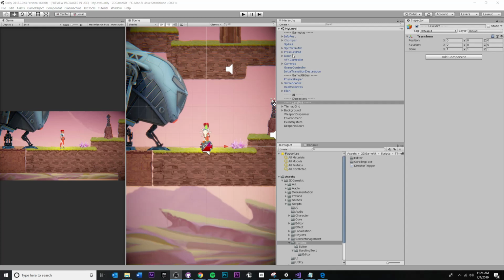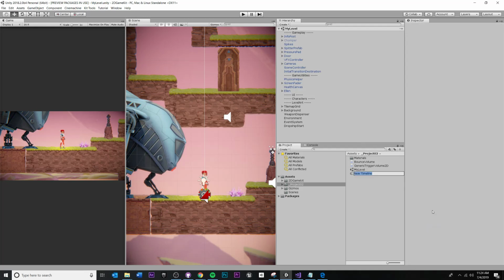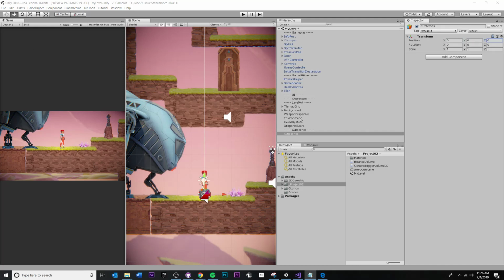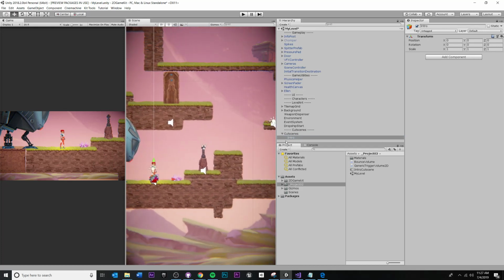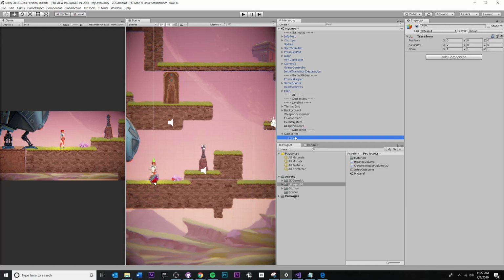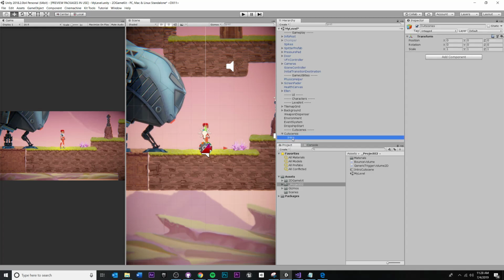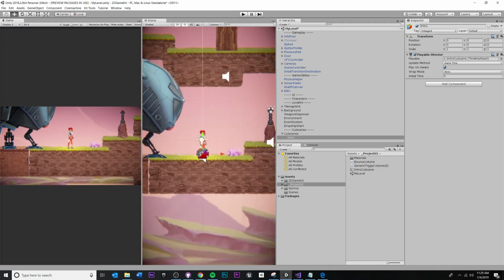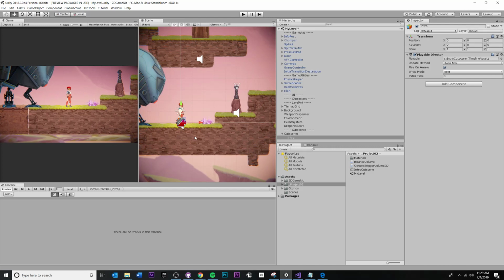Unity - 2DGameKit Intro Cutscene - 02 - Asset Setup